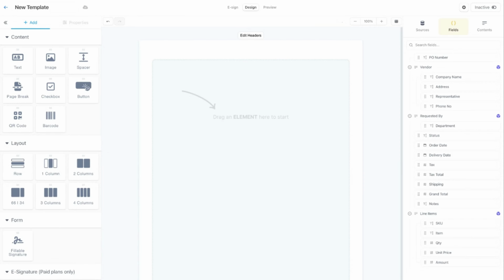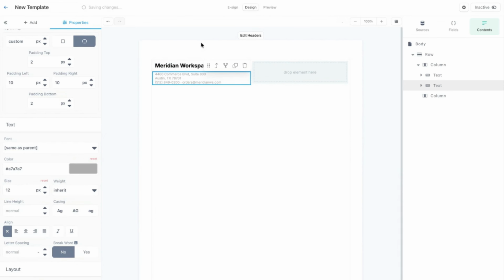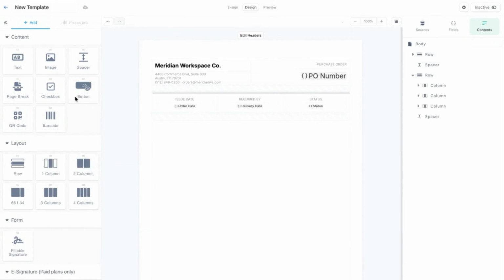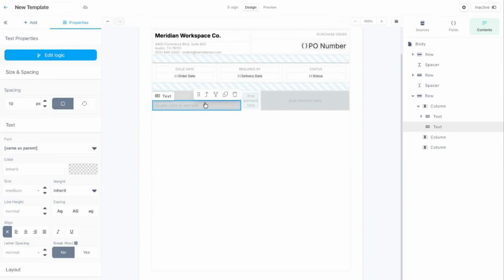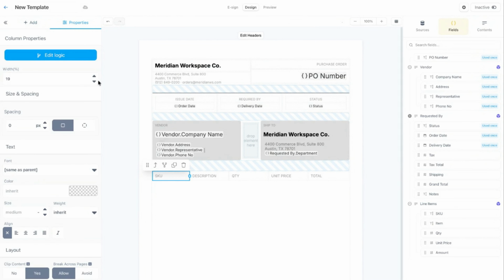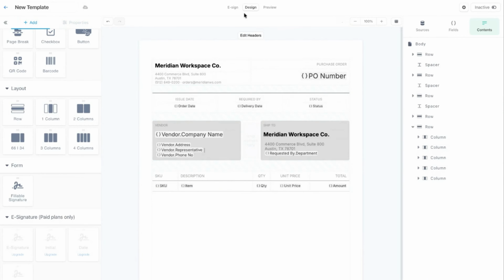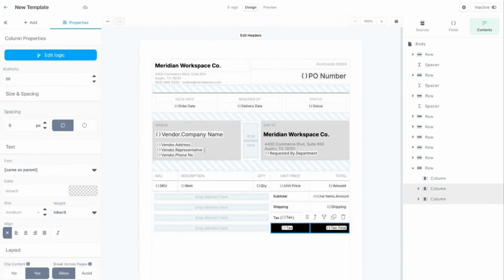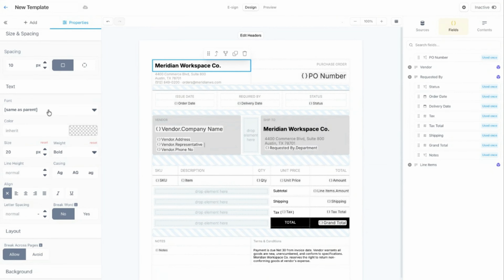#16 | How to create a Purchase Order? | Live Build Lab (July 30, 2026)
In this Live Build Lab session, learn how to build a professional Purchase Order (PO) template in Documint from scratch.

We walk through the entire process of designing a clean, branded purchase order, setting up supplier and customer information, adding dynamic line items, formatting currency and number fields, and automatically calculating totals. You'll also see how to add dynamic placeholders so every purchase order is generated with your business data, eliminating manual work and reducing errors.

Perfect for creating purchase orders, procurement documents, supplier forms, and other automated business documents with Documint. 🚀